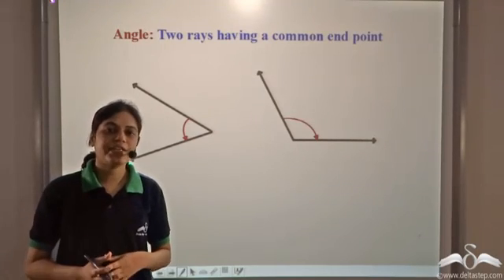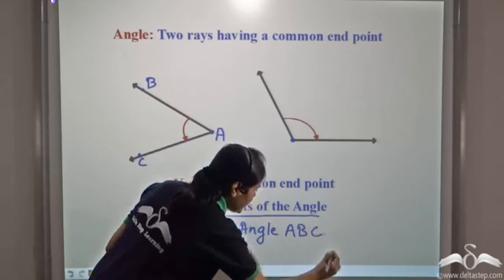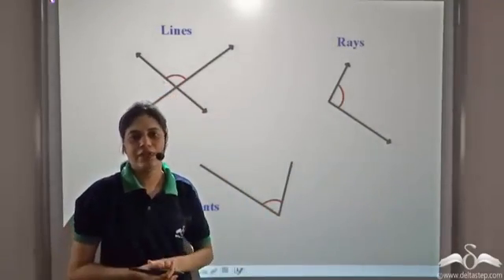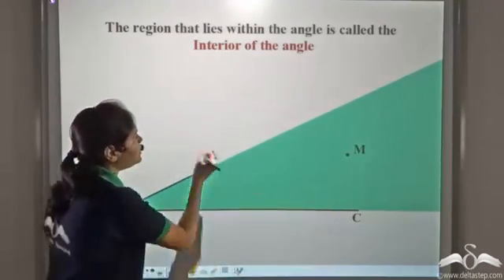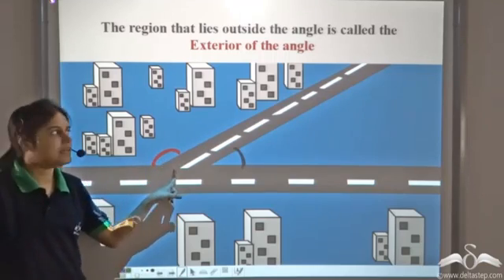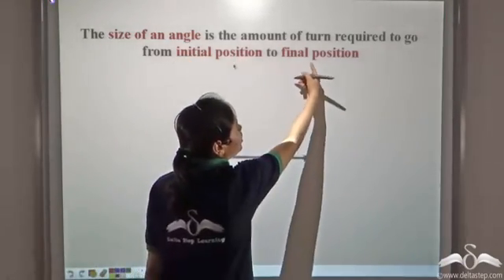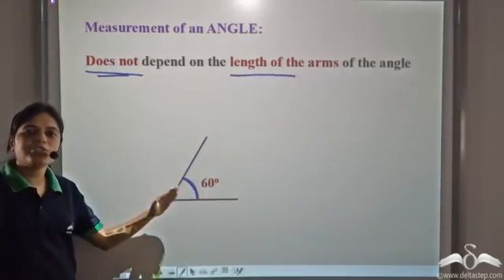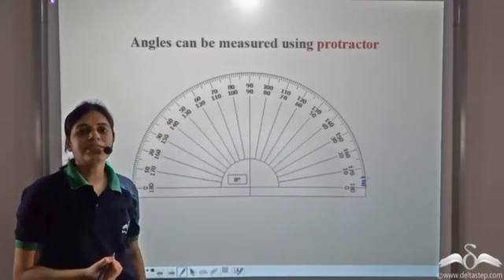Basics of Angles | Formation on Angles | Class 7 | ICSE | CBSE